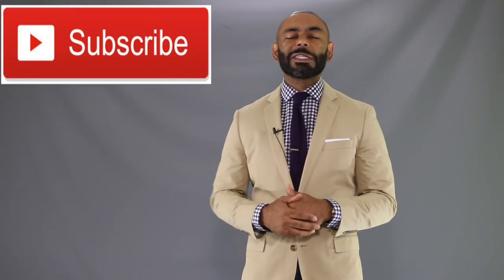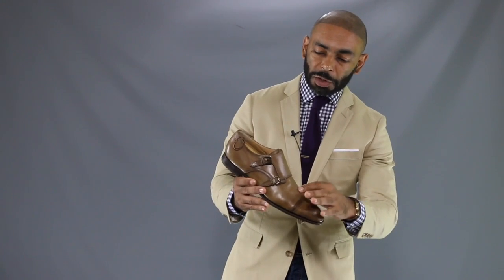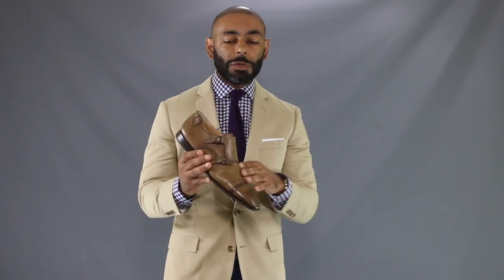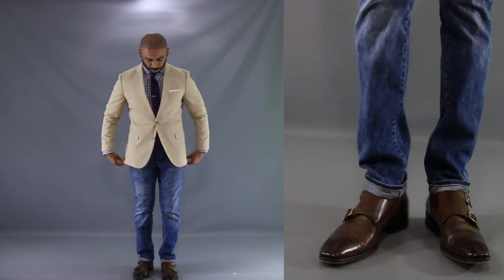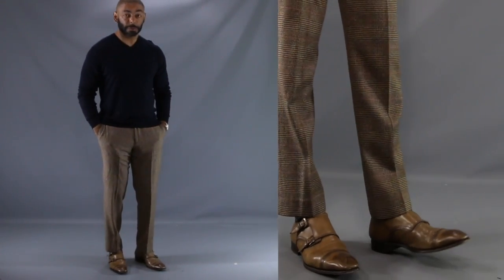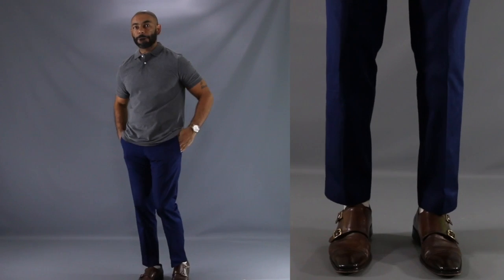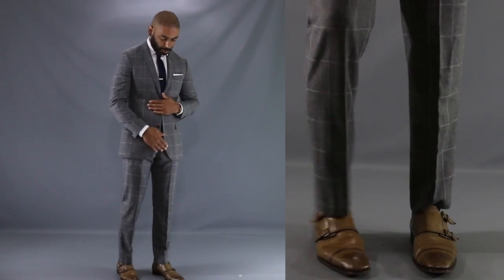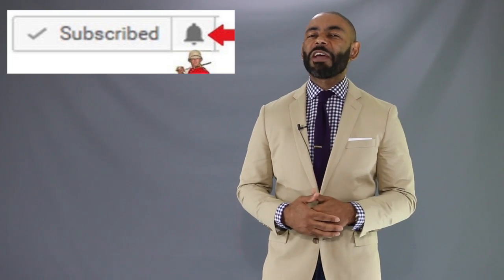How To Wear Men's Monk Strap Shoes/How To Style Men's Monk Strap Shoes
How To Wear Men's Monk Strap Shoes. In this video, Jeff from The Style O.G. discusses how men can wear the super stylish monk strap shoe. He talks about how the monk strap show can be worn in various settings with many versatile looks and outfits.

A few Monk Strap Examples to Try!!!

Florsheim Double Monks
Cole Haan Double Monks
Kenneth Cole Double Monks